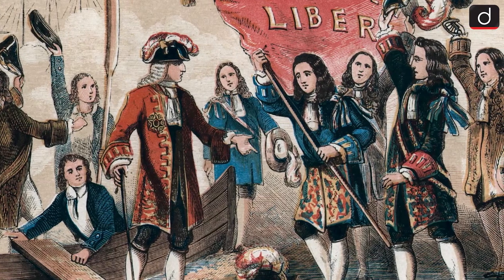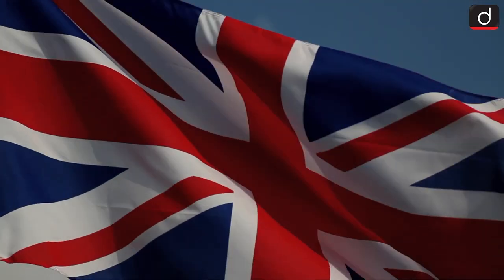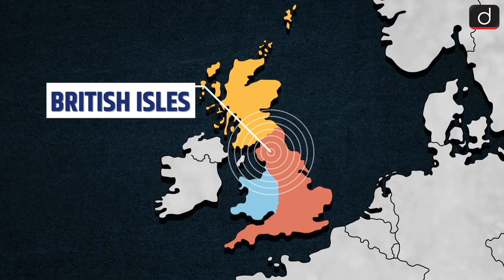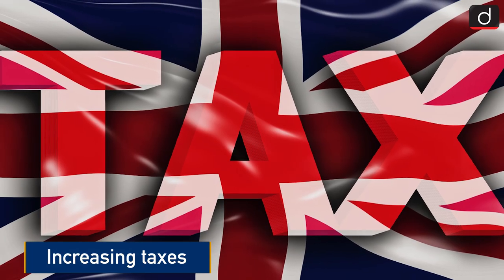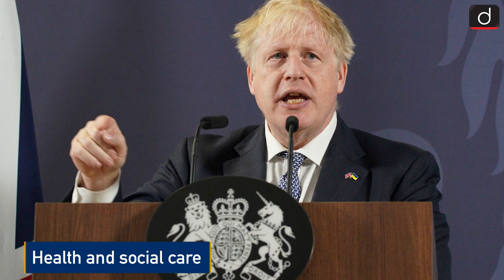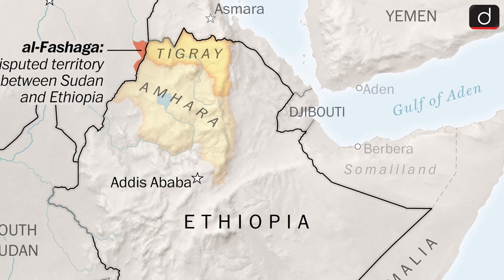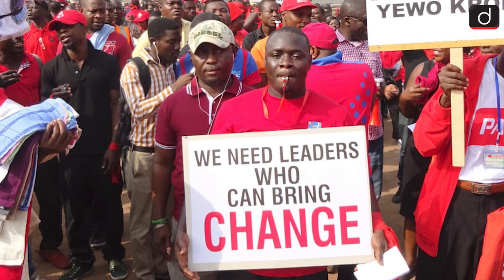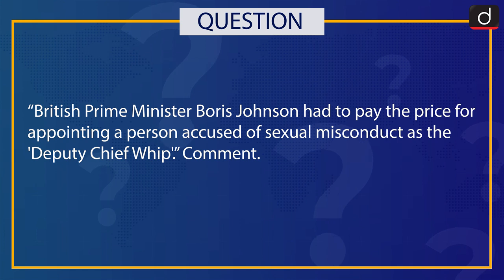Political Upheaval in Britain । UK PM Resignation I Protest in North Macedonia I Around The World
In this episode, pooja dwivedi engages with the story behind the events that made the most important international news headlines. Today she probes the following-

In this segment, we shall discuss about New Political Upheaval in Britain and its implications. Recently, British Prime Minister Boris Johnson resigned from his post. He had to resign from his post as he had appointed a person accused of sexual misconduct as the 'Deputy Chief Whip'. Hence, he had to resign from his post by taking moral responsibility for making such an appointment.